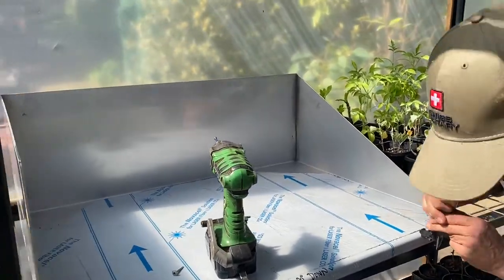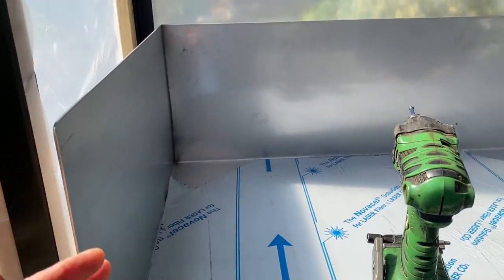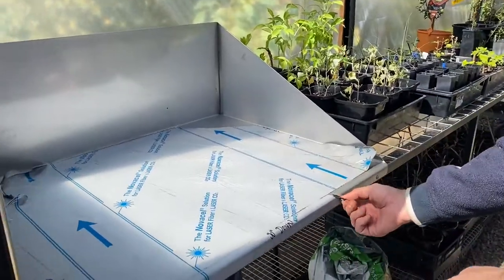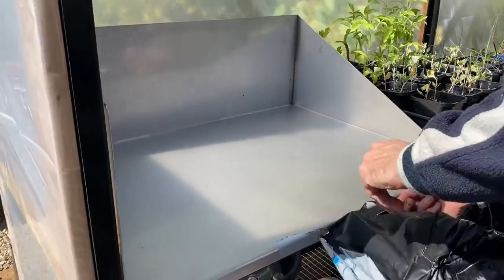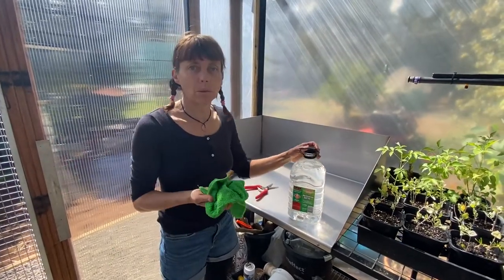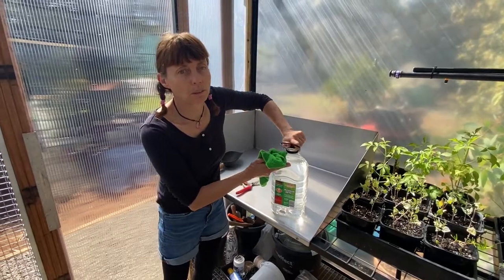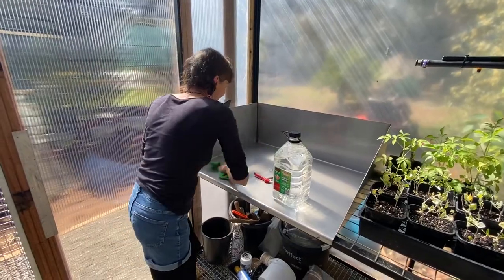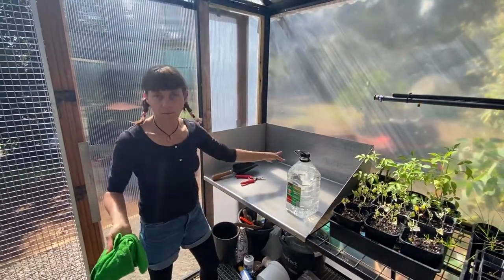Dream Greenhouse: Potting bench unveiling, with how to clean and disinfect with methylated spirits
Part 5:
The dream greenhouse is complete with a stainless steel potting bench, fabricated by a local tradesperson.  The 30cm high back and side reduce spills of potting mix.
Karen demonstrates how to disinfect and clean the potting bench and tools with methylated spirits.  Clean surfaces are part of nursery hygiene which is an important practice to keep plants healthy and disease free.